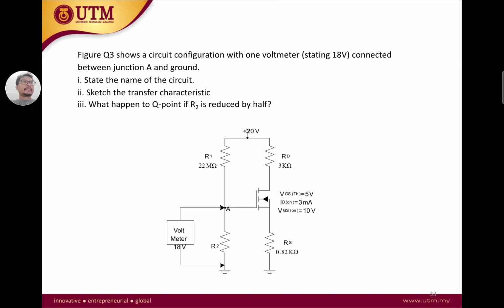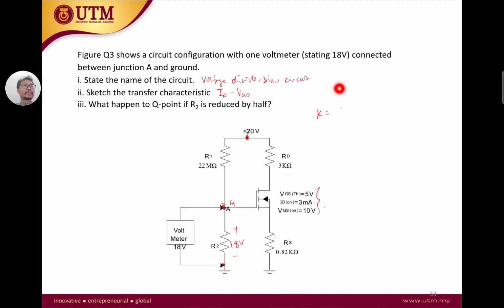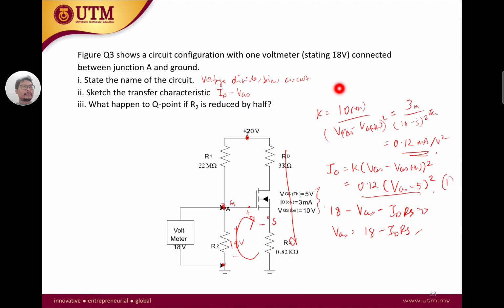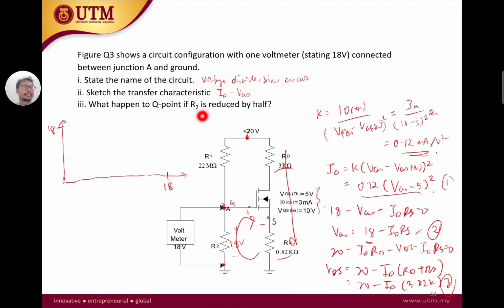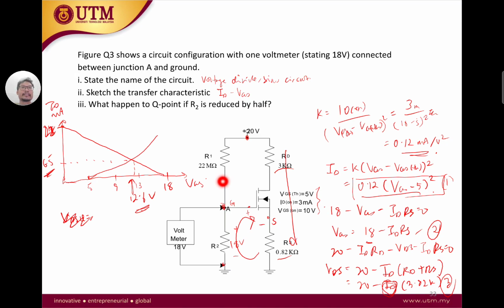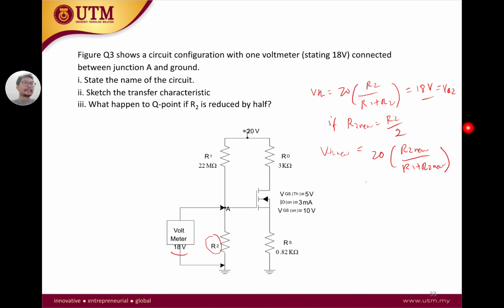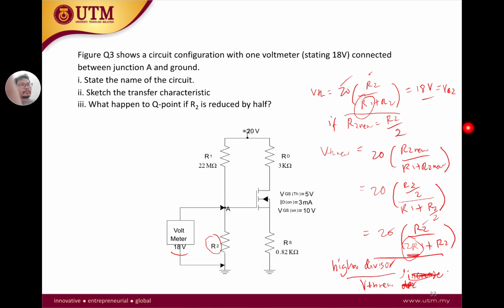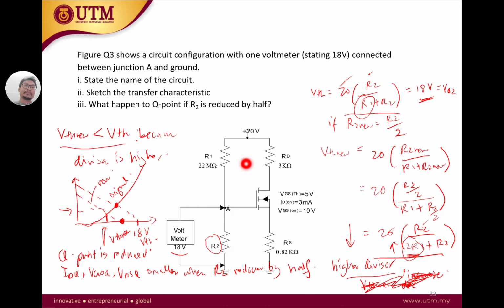SKEU2012 Electronics (UTM): 5-4 MOSFET DC Voltage Divier Bias-2